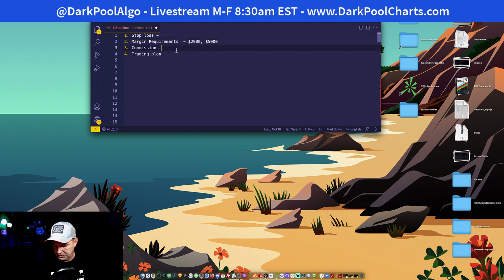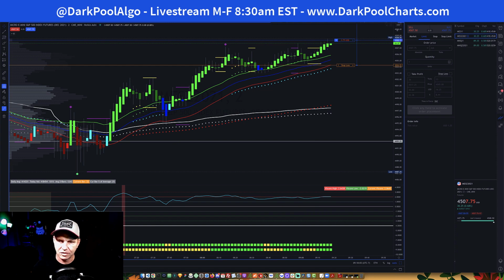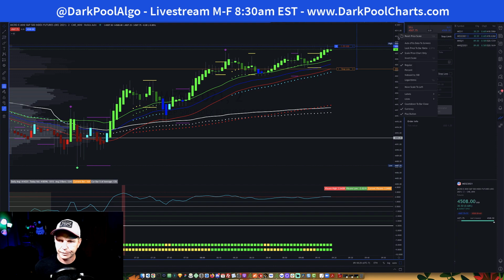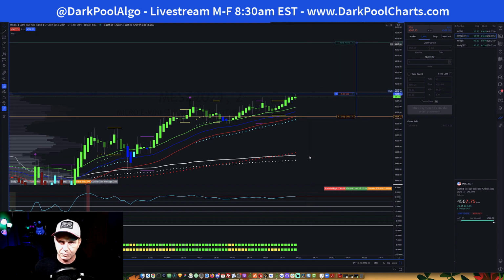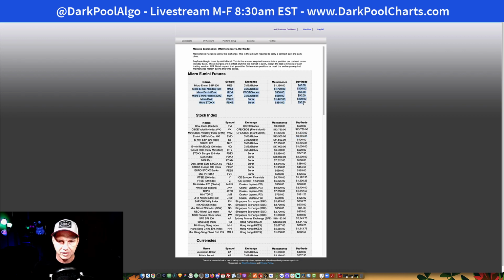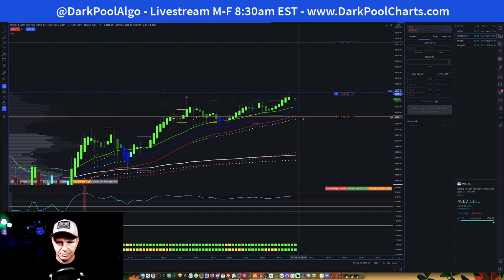Learn Price Action - Trade micro futures. Broker suggestion and my experience.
Just starting out trading stocks, options, or futures? Learn to trade using price action. Futures are a great way to learn to read candles and the market in general. Gone are the days of having to have 10,000 in an account. Introducing AMP futures, for me its $40 margin and less than $1 commissions round trip.  Remember do not trade futures without a stop loss EVER.